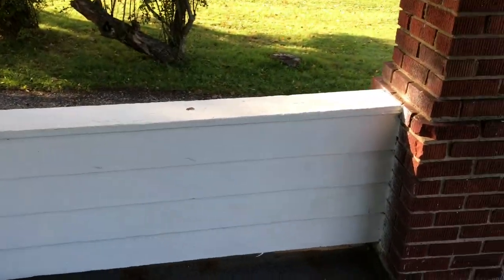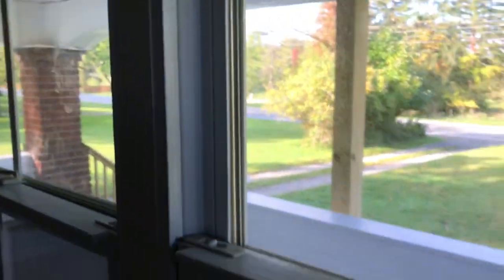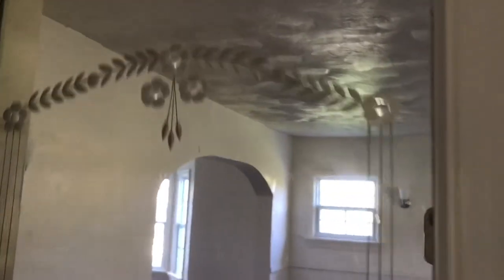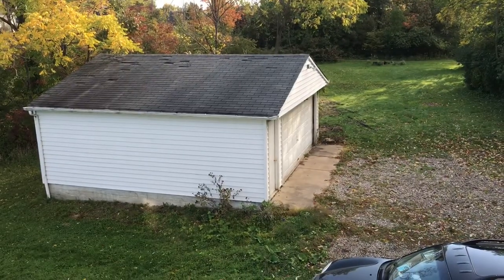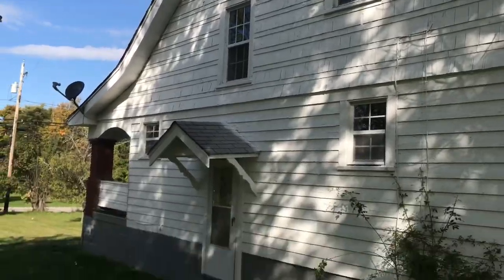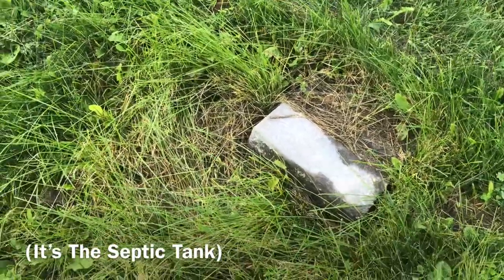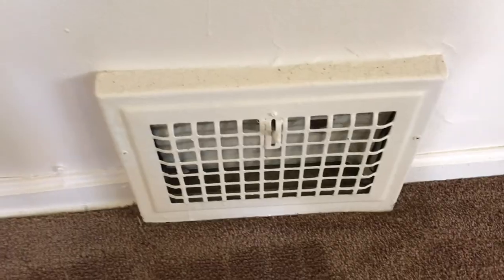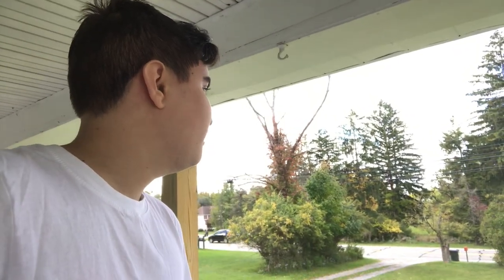$1600 Sears, Roebuck, and Co. Kit House!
I went into a Sears, Roebuck, and Co. Kit House built in 1936 and bought out of the Sears, Roebuck Catalog for $1600!